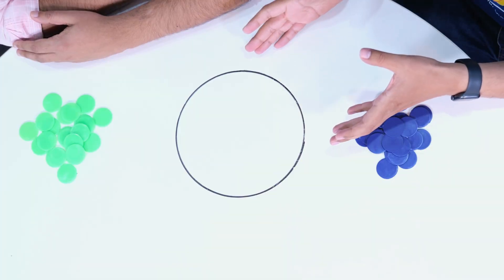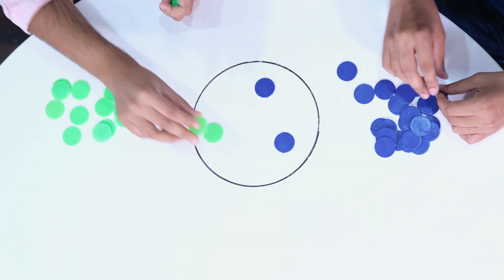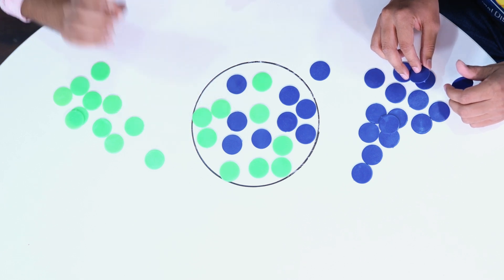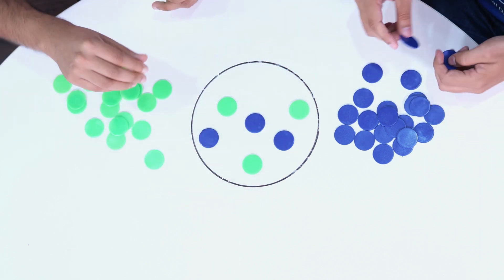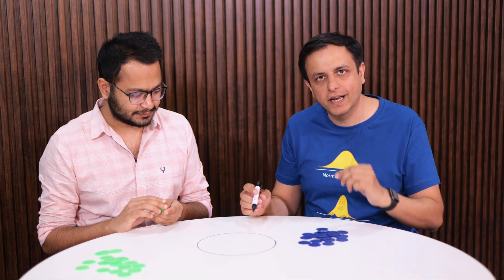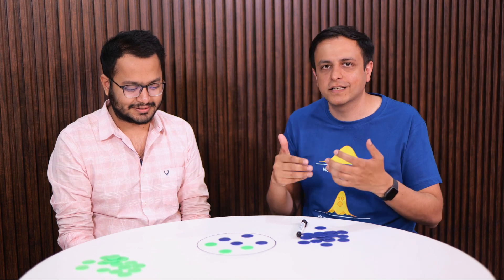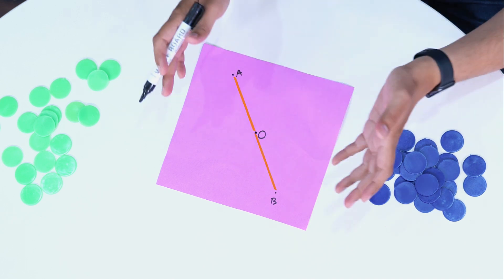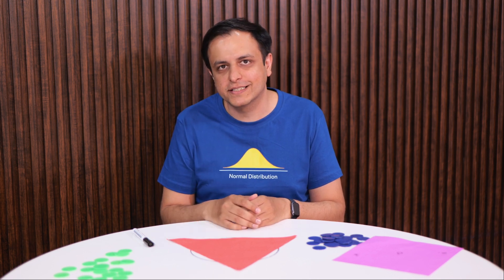Math Strategy | Can You Win This Game?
How will you place coins in a circle so that your opponent runs out of space?

Puzzle and games like these help build mathematical thinking and logical reasoning skills.